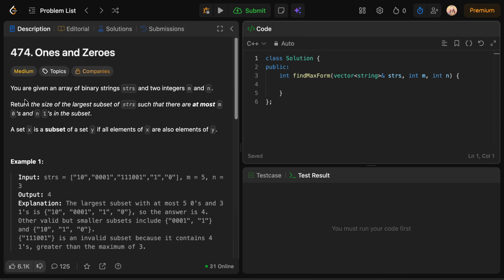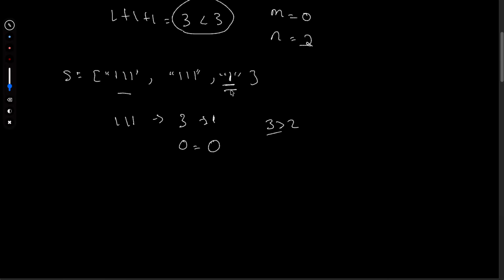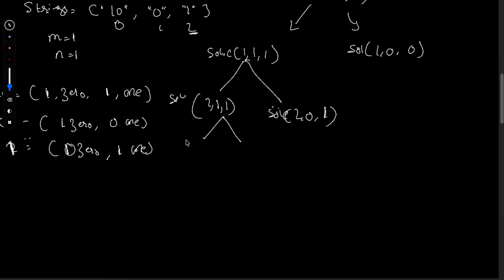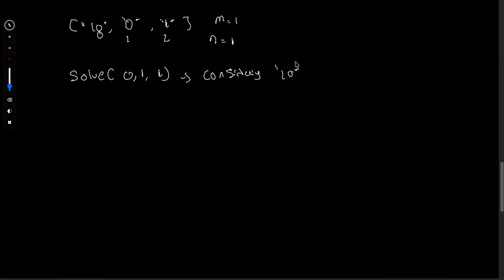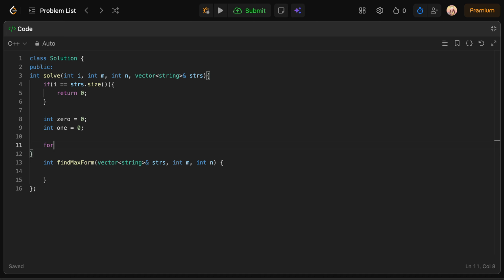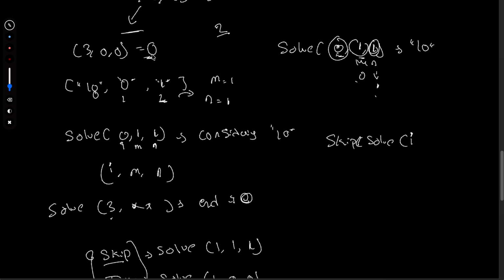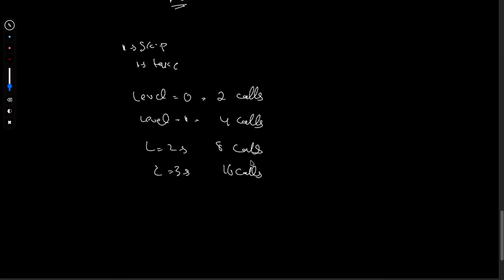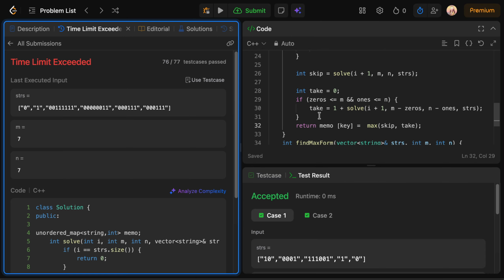Ones and Zeroes Problem | leetcode problem 474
Recursion & Map Memoization